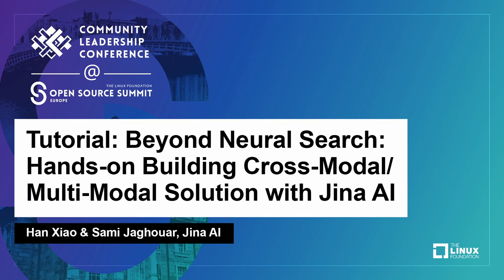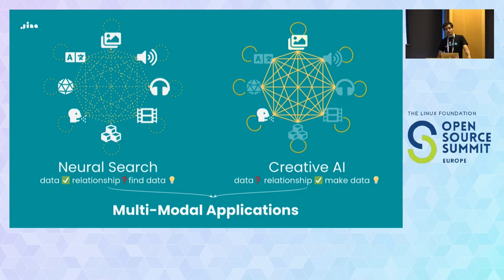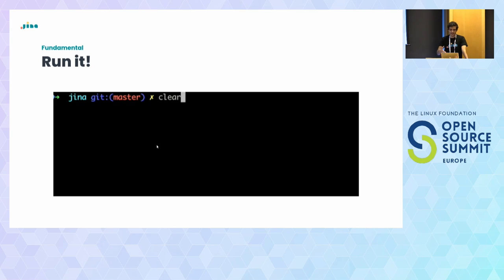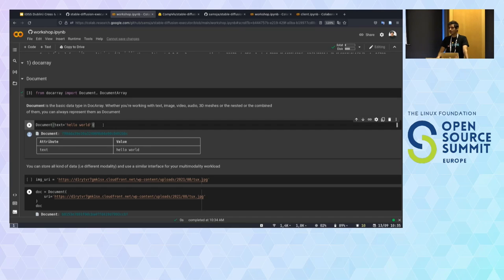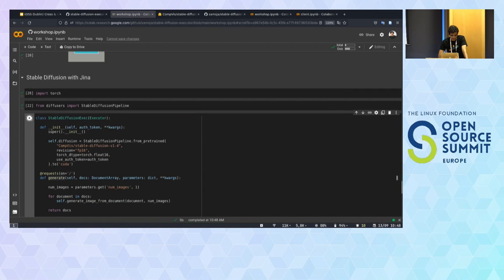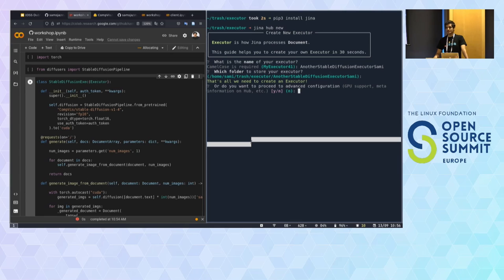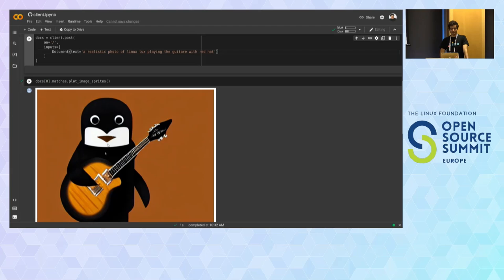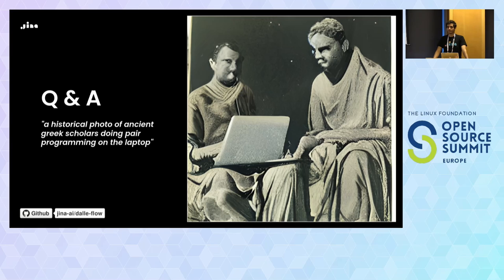Tutorial: Beyond Neural Search: Hands-on Building Cross-Modal/Multi-Moda... Han Xiao & Sami Jaghouar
Tutorial: Beyond Neural Search: Hands-on Building Cross-Modal/Multi-Modal Solution with Jina AI - Han Xiao & Sami Jaghouar, Jina AI

Neural search is using deep learning to search unstructured data, which has been developed rapidly over the last 2 years. With opensource framework like Jina searching cross-modal/multi-modal data via deep neural networks becomes extremely straightforward. DALL·E, a powerful image-to-text generator released by OpenAI in 2021 further boosts the popularity of multimodal applications. We now see thousands of astonishing artwork made by DALL·E every day. How all these new technologies will change our way of comprehending data? Most importantly, how can developers easily build solutions & applications leveraging those technologies? This tutorial will answer these two questions. This tutorial is bi-partite. In part 1, Dr. Han Xiao will introduce the recent advances of neural search and multi-modal intelligence. He will break down the design principle of Jina ecosystem. In part 2 (bring your laptop), Han will guide step by step to build DALL·E Flow: a Human-in-the-Loop workflow for creating HD images from text. He will demonstrate how Jina unlocks multi-modal/cross-modal capability in your solution & applications. This is a great chance to get hands dirty with Jina and DocArray's Pythonic API and to embrace the charm of generative arts.